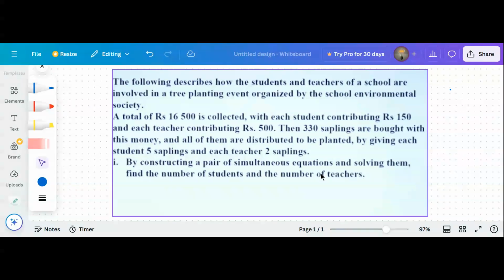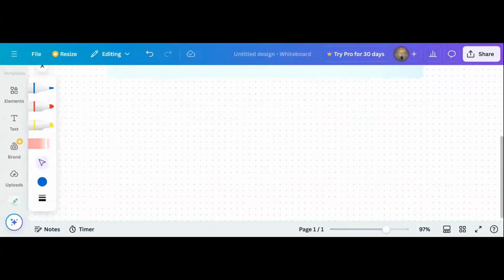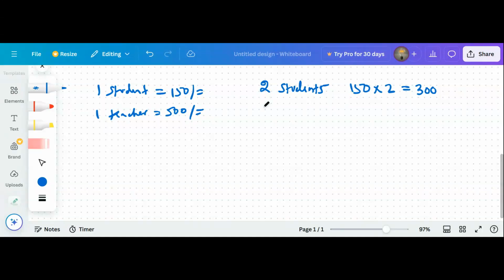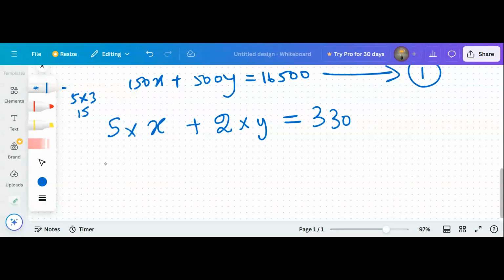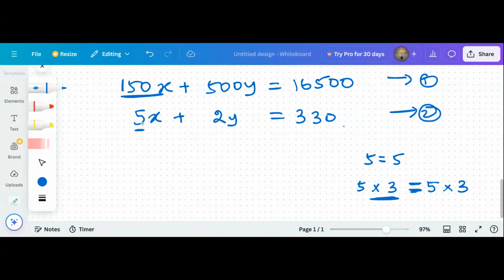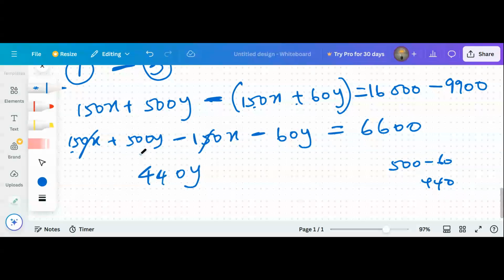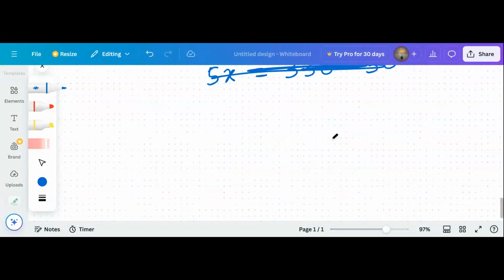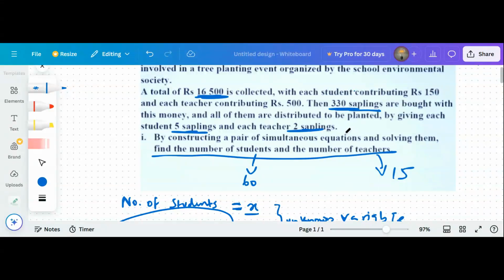How to Solve Word Problems Using Simultaneous Equations – Step-by-Step Guide! - Exam Question 1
Turn real-world word problems into solvable simultaneous equations with ease! In this video, we’ll walk you through the process of converting word-based exam questions into mathematical equations, and then solving them step-by-step.